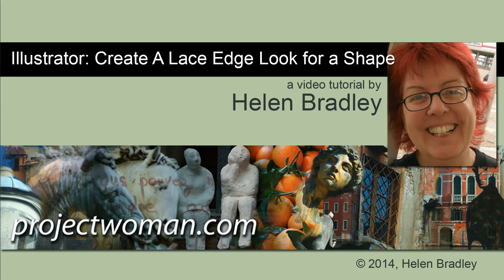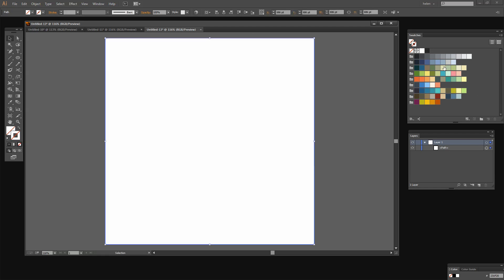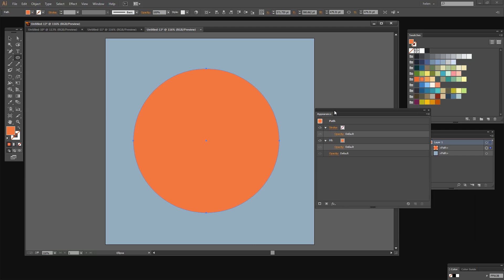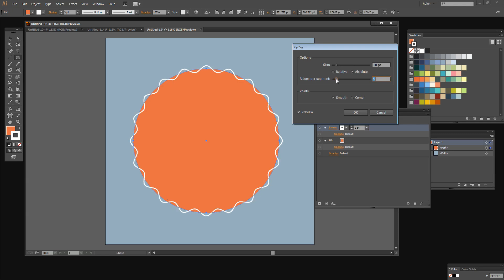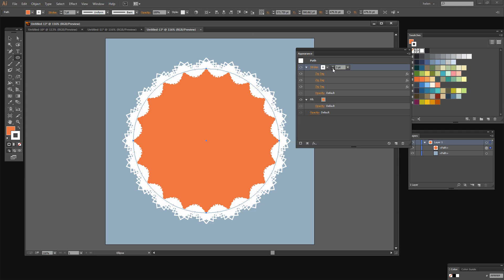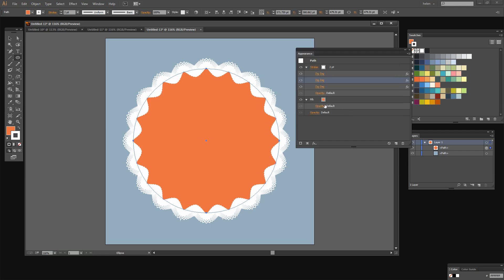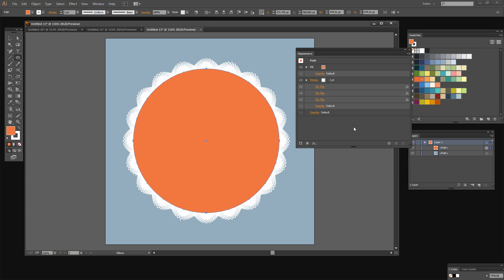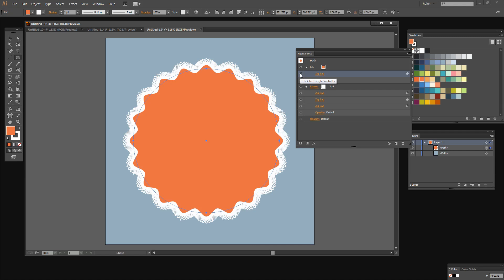Create a Simple Lacy Border Effect in Adobe Illustrator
Learn how to create a lacy border effect in Illustrator using the Appearance panel and strokes which are twisted using an Effect. You will learn how to use the Appearance panel, how to apply multiple effects, how to create curvy edges on a circle and how to create this simply lacy effect.

If you are having problems getting this effect, here are some settings to use:

Create a new document – 686 pt x 686 pt in size, it should be a RGB image.
Draw an Ellipse 480pt x 480pt in size - this is a circle.
With the circle selected, in the Appearance panel set the stroke to white – 3 pt
With stroke selected in the Appearance Panel, choose Effect, Distort and Transform, Zig Zag
Select Smooth, select Absolute, and then set it to Size of 12 and Ridges per segment of 9 - make sure that Preview is enabled so you can see what you are doing.
Click Ok.
In the Appearance panel, locate the zig zag effect in the Stroke area and drag and drop it onto the Duplicate Selected Item icon at the foot of the panel - note that you're only dragging the zig zag effect not the stroke itself.
Now you should have two zig zag effects and the edge will be more complex.
Repeat this step again so you have a third zig zag effect under the stroke.  By now you will have a very complex edge. If you like, click the stroke and set the stroke to 2pt instead of 3pt to see if you like this better.
Now double click on the middle of the three zig zag layers in the appearance panel  to open the Zig Zag dialog again and change the settings to read: Absolute, Smooth, Size of 11pt, Ridges per segment of 23.
In the Appearance panel find the Fill layer and drag it upwards and place it above the stroke layer – this moves the lacy edge behind the circle so it looks like scallops.
I hope this helps you get a good result.